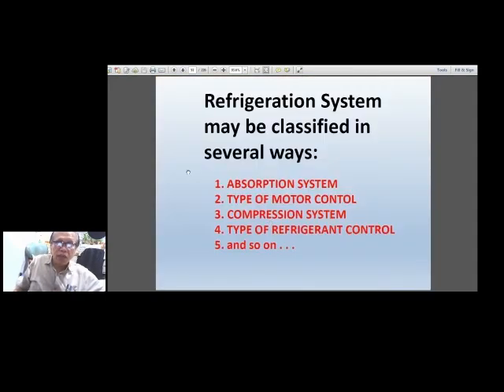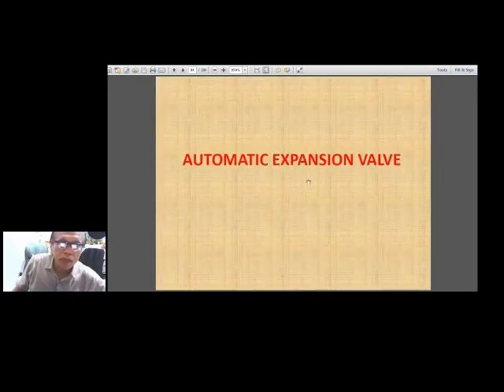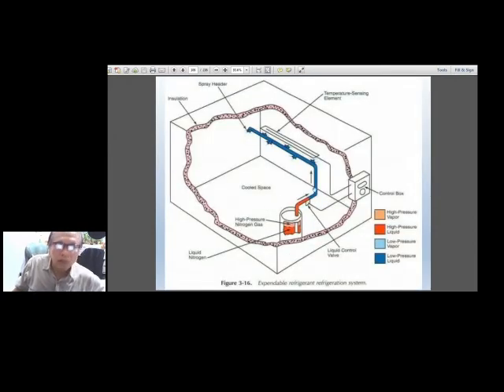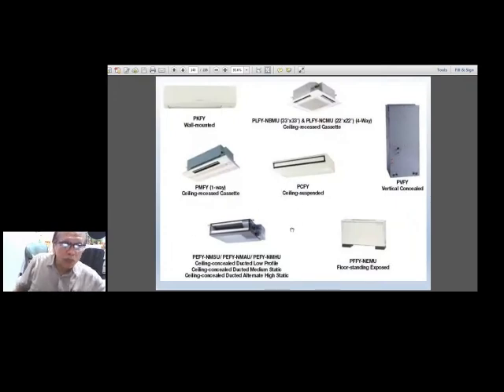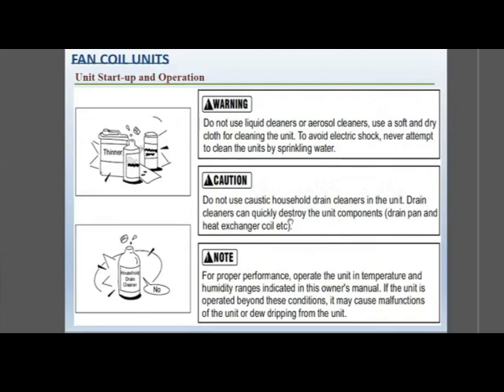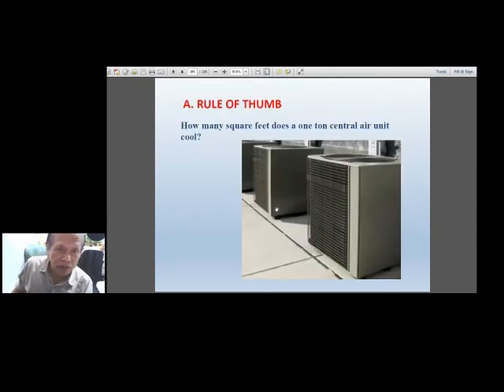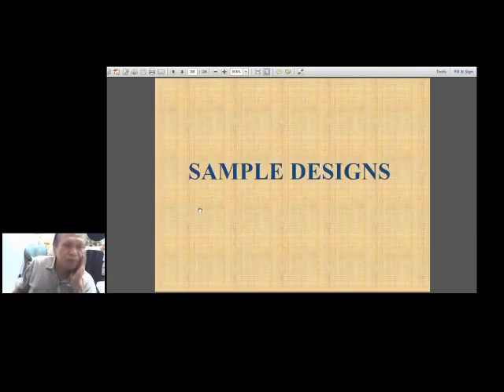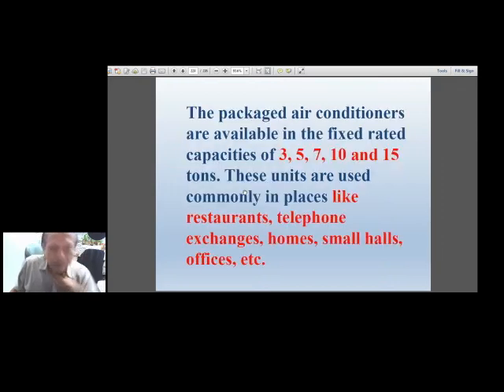Basic HVAC, Part 2